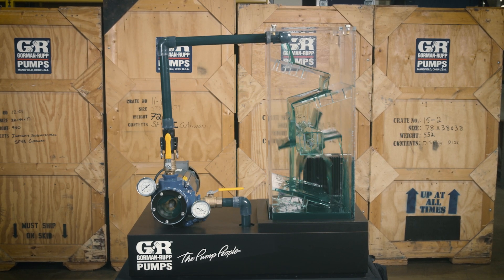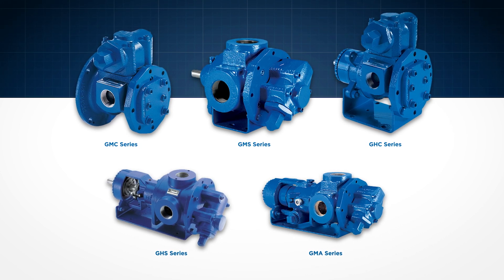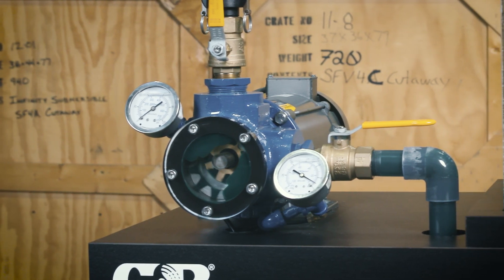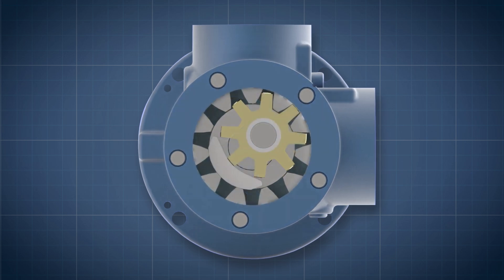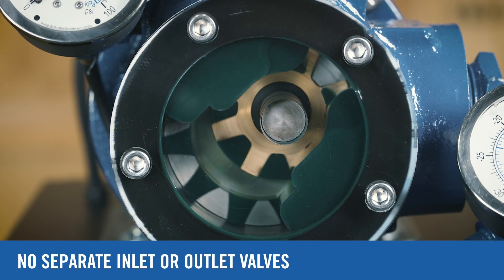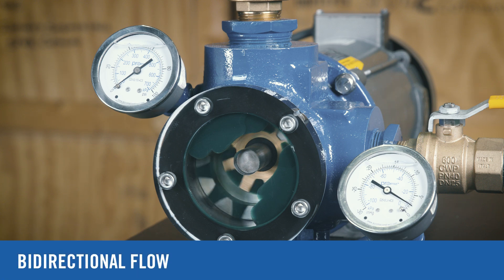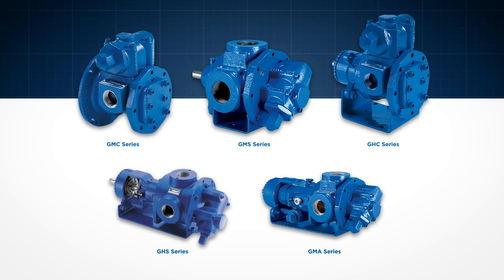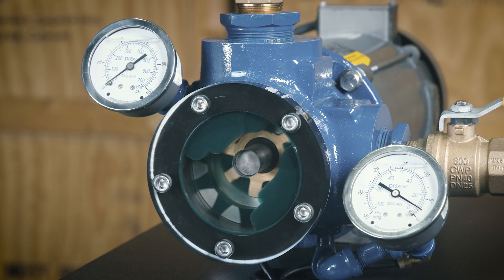Concepts of Positive Displacement Pumps | Rotary Gear Pump Introduction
Gorman-Rupp's positive displacement rotary gear pumps are designed for efficient handling of high-viscosity liquids like oils and adhesives. With precision engineering, bidirectional flow, and the ability to operate at pressures up to 300 PSI, they ensure reliable performance in medium to extreme-duty applications.